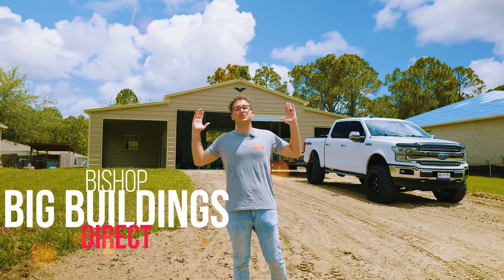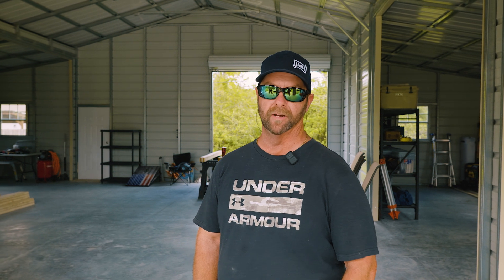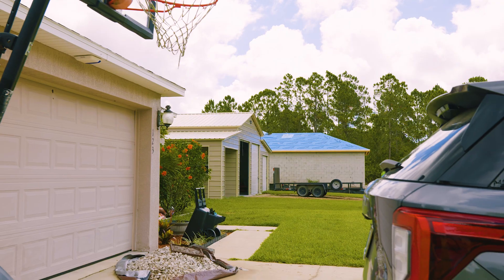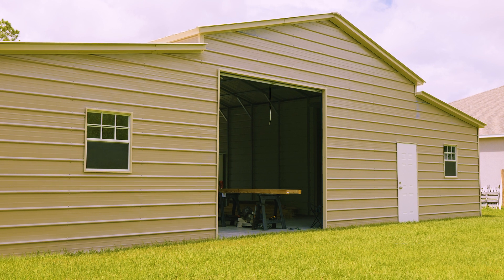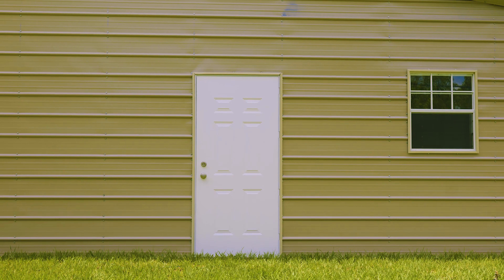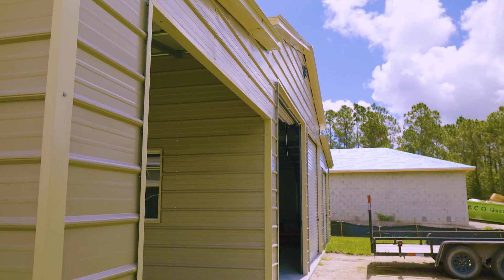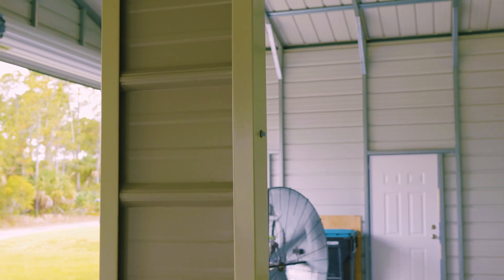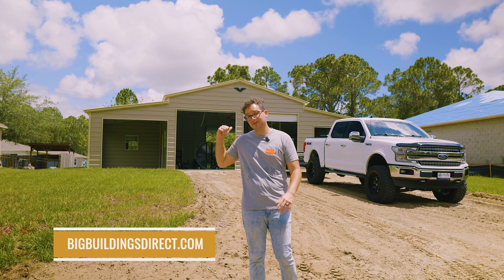Metal Barn with Big Buildings